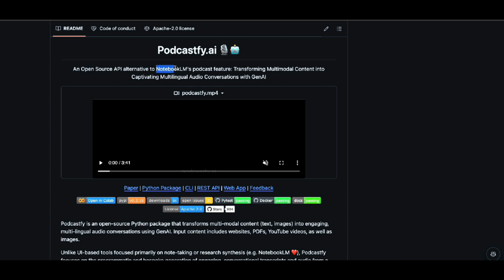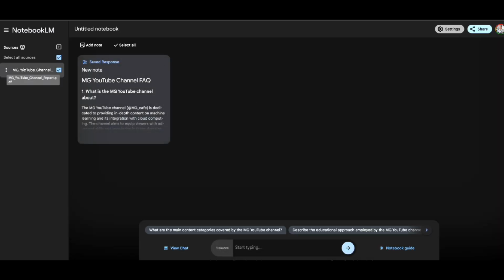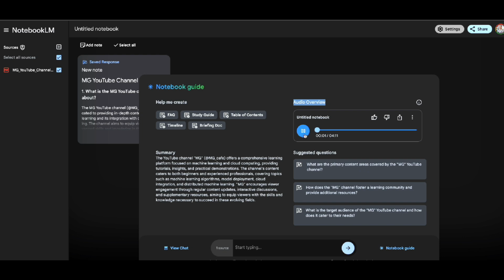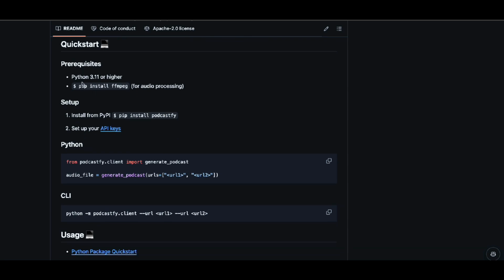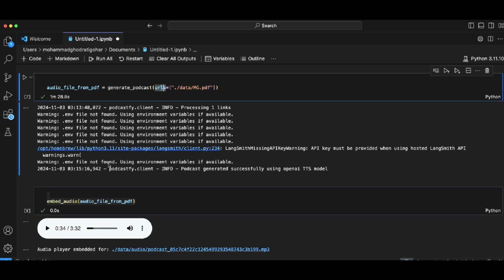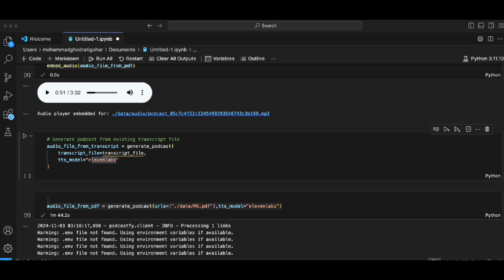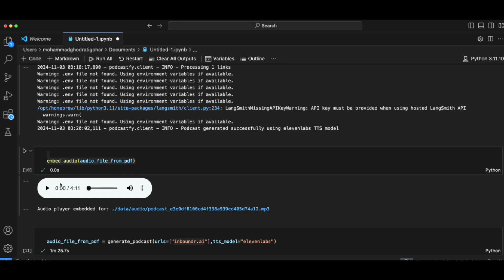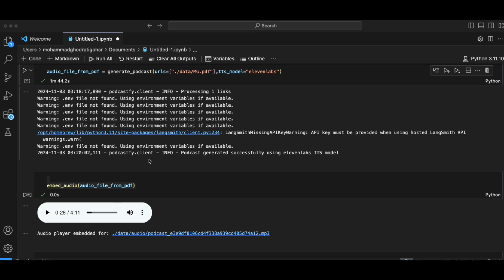Generate Automated Podcast with AI | Open Source Notebook LM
This video will show you how to use podcastify, an open source project to create podcast out of your pdfs or list of urls all automated by AI.